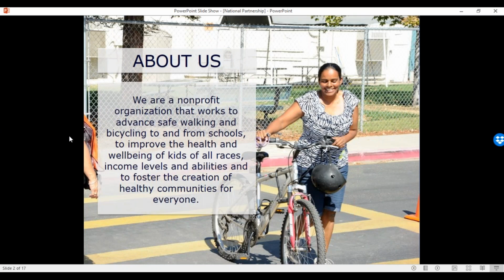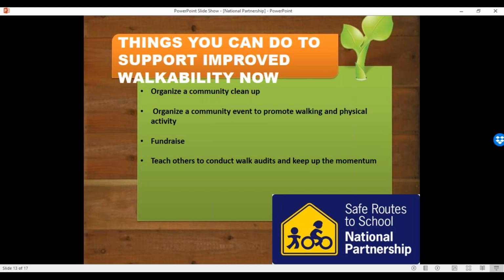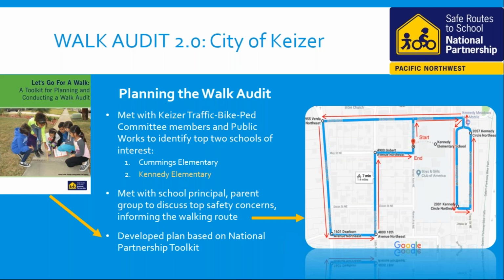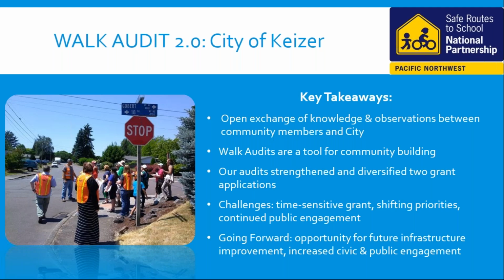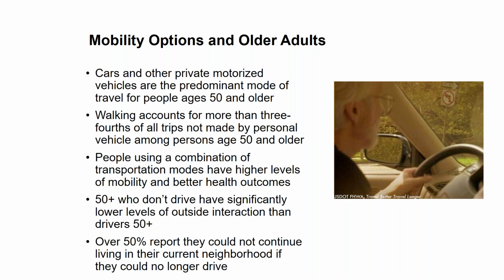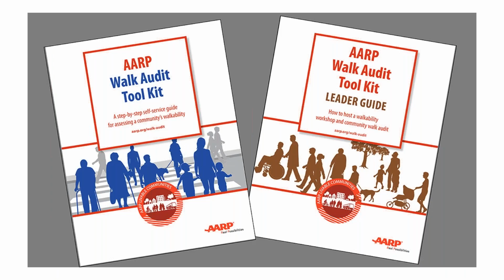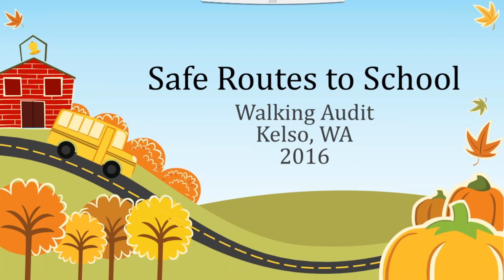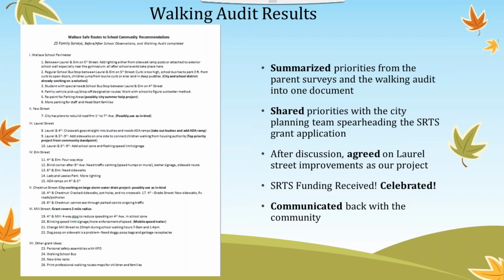Walk Audit 2.0: Walkability Assessment Next Steps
Walk audits are a great tool in creating communities where residents can participate in making their vision of healthy, safe, walkable streets real.

In a walk audit, community members go for a walk together, noting what makes their streets feel comfortable for walking and what’s missing. But what to do with this information? In this webinar, we'll hear from community partners in Oregon & Washington who have completed walk audits, and explore next steps for turning their vision into reality.

Speakers:

Bandana Shrestha, Director of Community Engagement, AARP Oregon
Lauren Henricksen, Community Health Specialist, Clark County, WA
Becky Gilliam, Pacific Northwest Regional Policy Manager, Safe Routes to School National Partnership